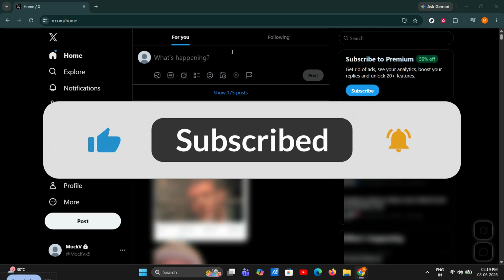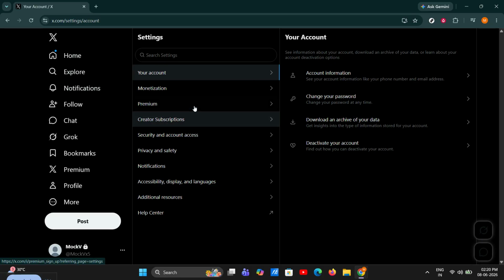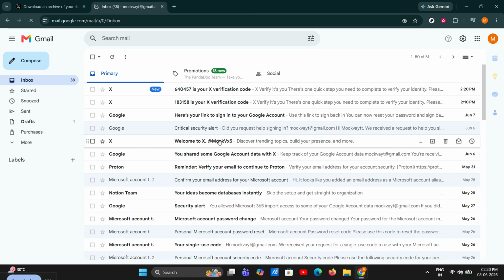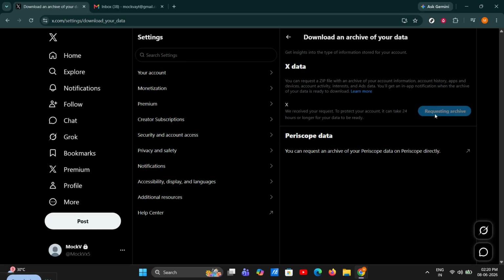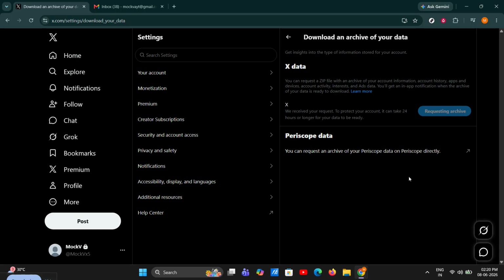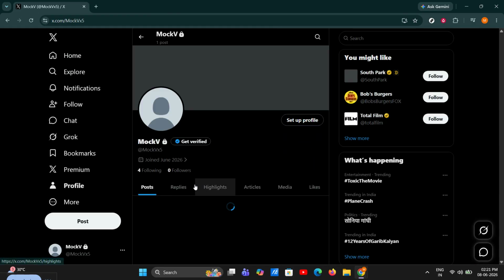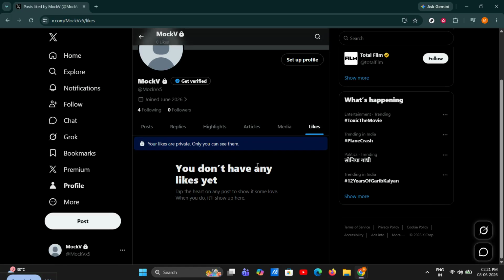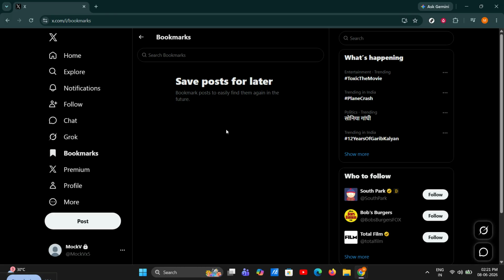How To Check X.Com/Twitter History (Easy Step-By-Step Guide)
Learn how to check your X, formerly Twitter, history using both the full archive download and direct activity sections inside your profile. This easy guide covers posts, replies, likes, bookmarks, and how to request your account data.

🕚Timestamps:
0:00 Intro
0:18 How To Download Your Full X Archive
1:19 How To Check Posts, Replies, Likes, And Bookmarks
2:10 Recap And Outro

✍️What You'll Learn In This Video:
• How To Download An Archive Of Your X Data
• How To Check Your X Activity History
• How To View Your Posts On X
• How To Find Your Replies On X
• How To Review Your Likes On X
• How To Open Your Bookmarks On X
• How To Access Account History Safely

💡Pro Tips:
• Use the archive download if you want a complete record of your X activity.
• If X asks for verification, complete it before requesting the archive.
• Bookmark useful posts so you can find them faster later.
• Check Posts, Replies, Likes, and Bookmarks individually if you only need specific activity.
• Keep an eye on your email or notifications for the archive download link.

🌐 Access X Here:
  x.com

🌐 Access X Help Center Here:
  help.x.com